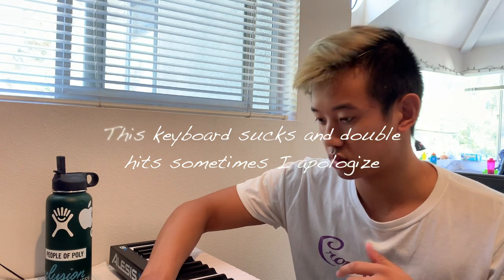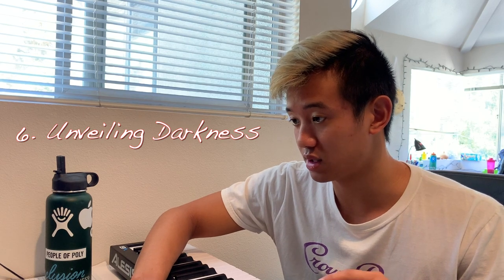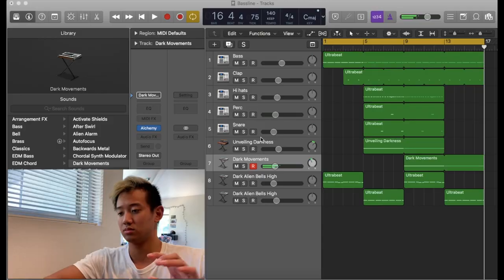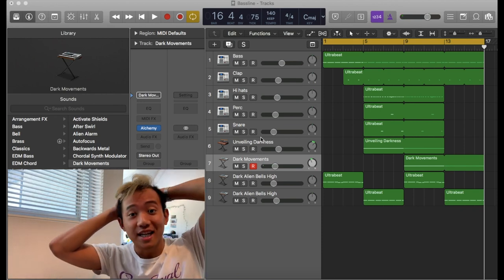How to Make a BEAT Using Stock Plugins ONLY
Had a blast making this beat in the studio, let me know what type of beat you want next in the comment section and I'll make your dreams come true;) Don't forget to subscribe to the Sooper family, have a great day peace!

Stream "Sooper Late Night" too!

Rapper, YouTuber, Rich Brian, Killy, Lil boat, 6ix9ine, 69